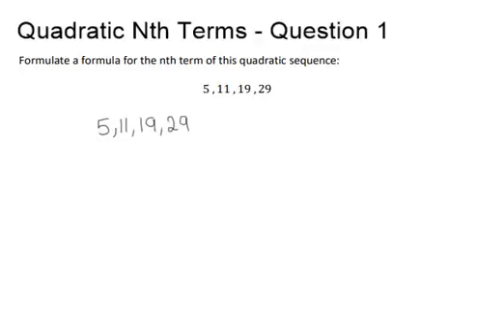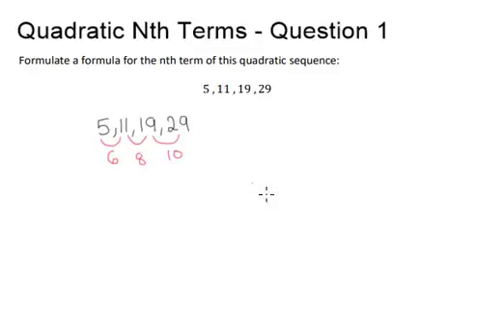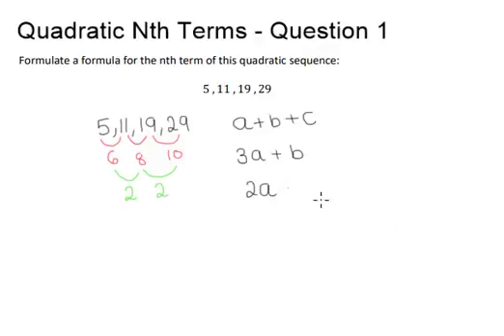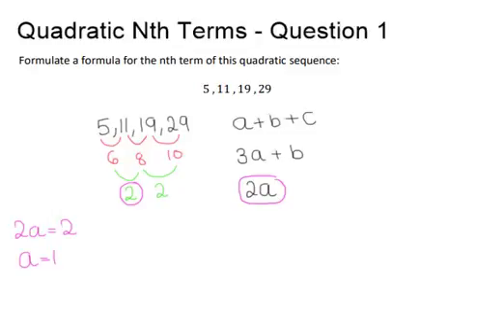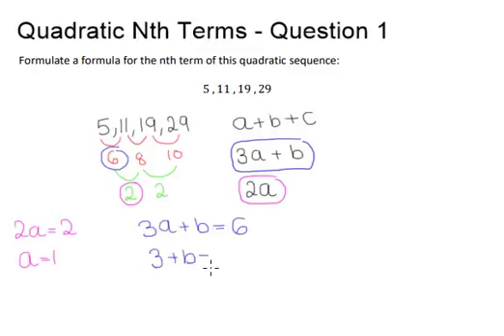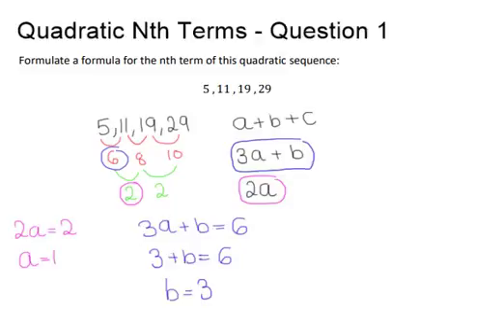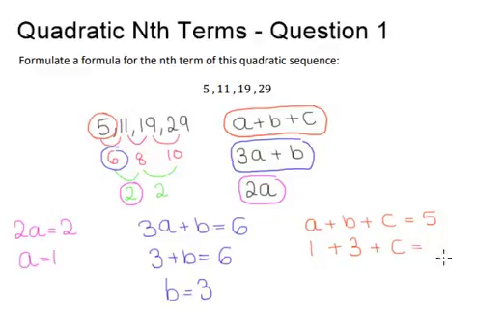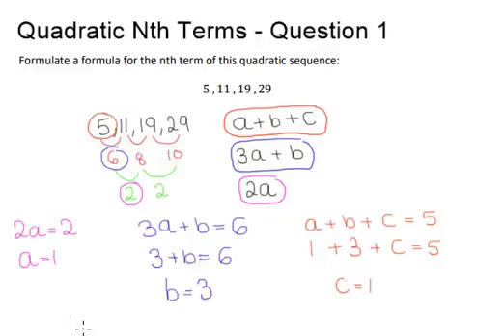Quadratic Nth Terms Question 1